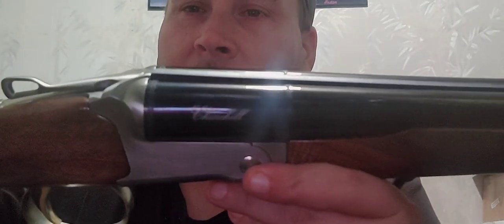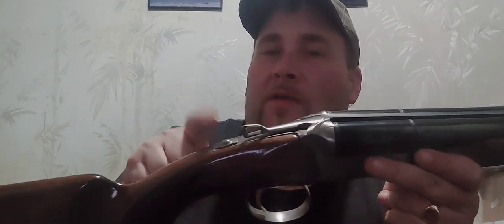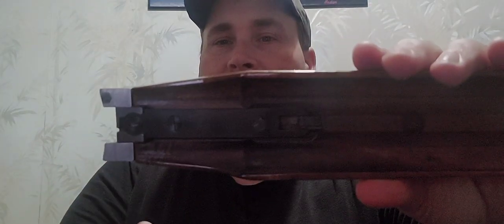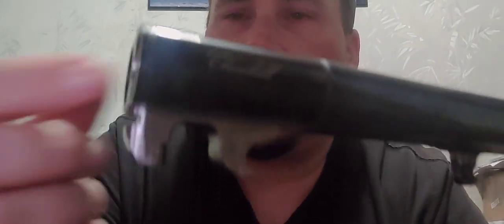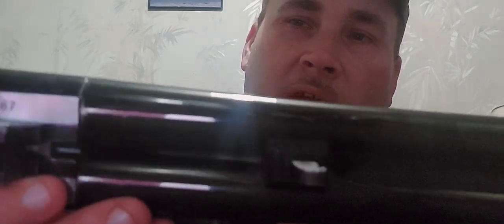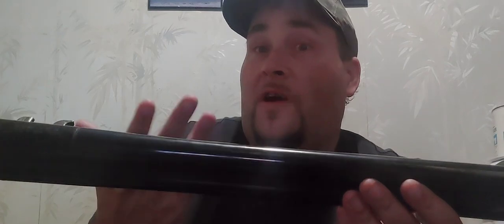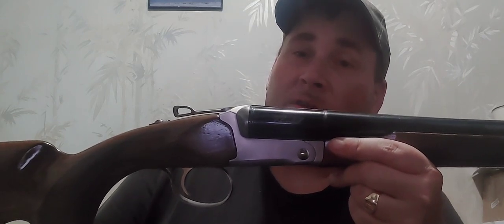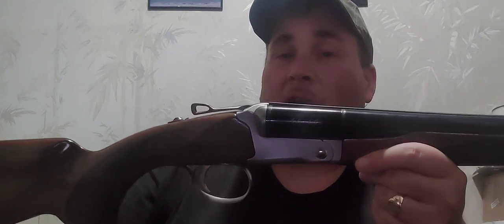bye bye churchill 512....my 2 cents on it and issues had.